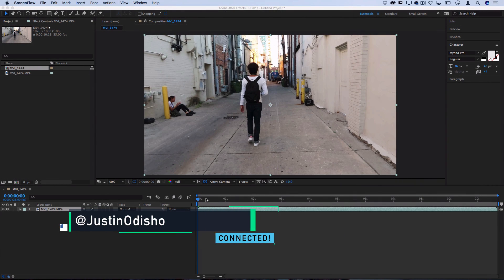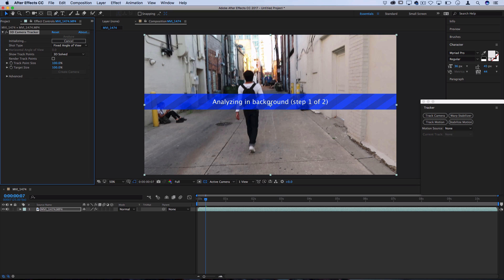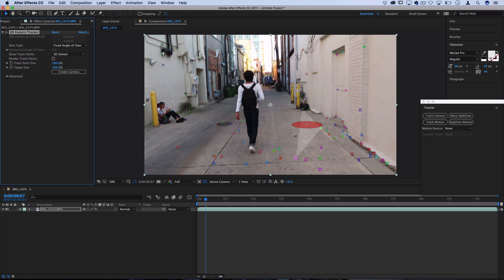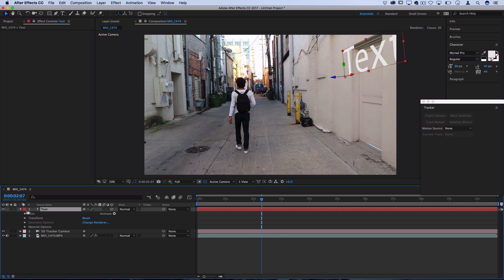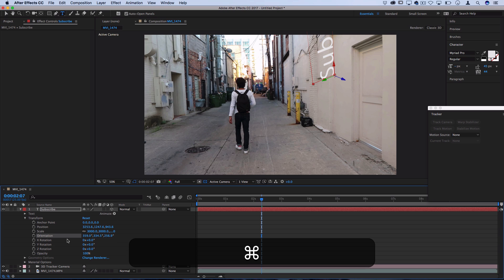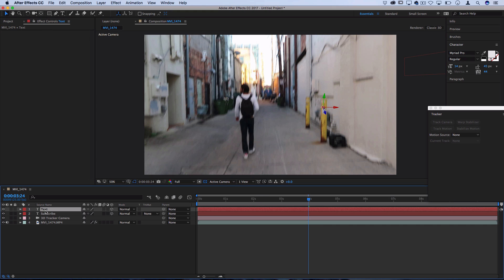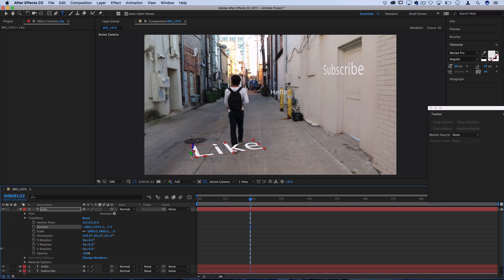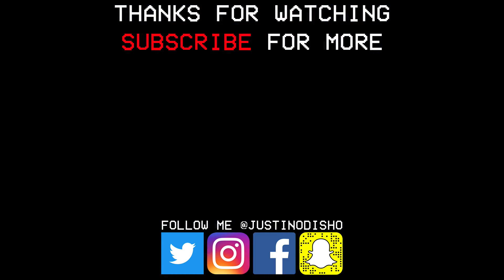How to 3D Motion Track Floating Text onto Ground or Walls in Adobe After Effects! (CC Tutorial)